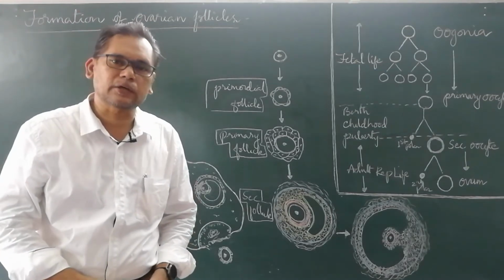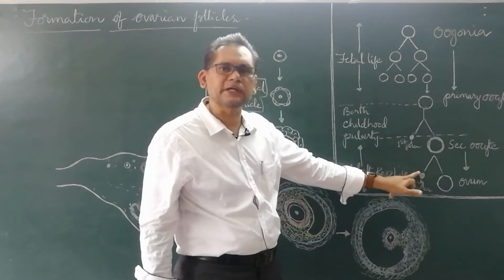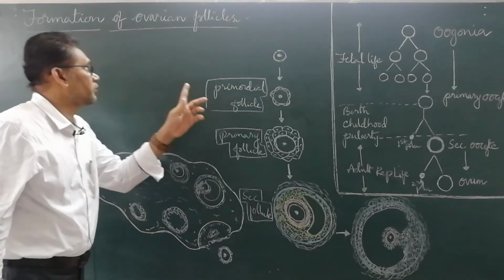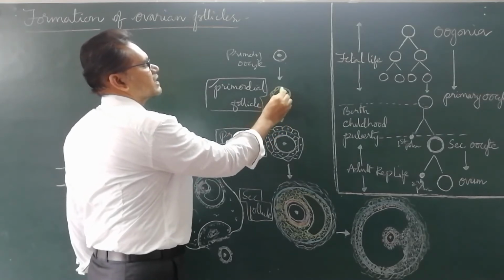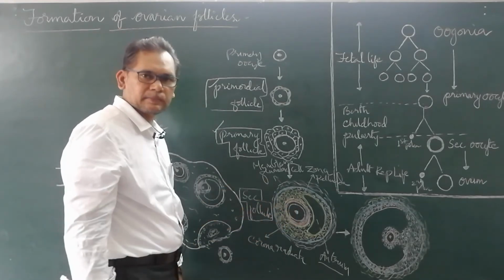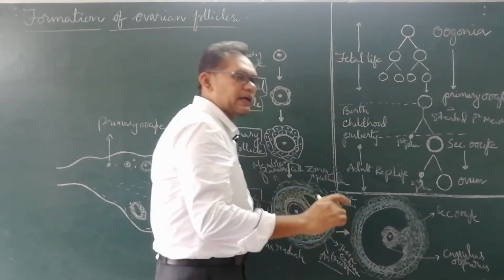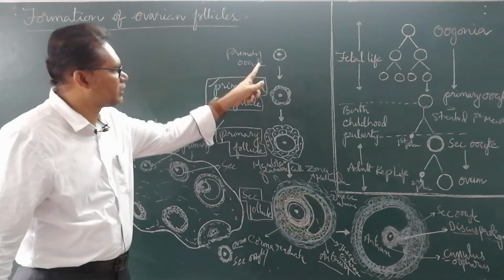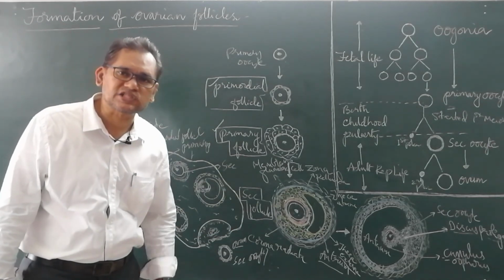NEET | ZOOLOGY | II YEAR | 31.07 2020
Formation of Ovarian follicles